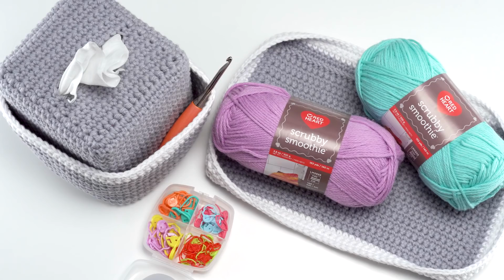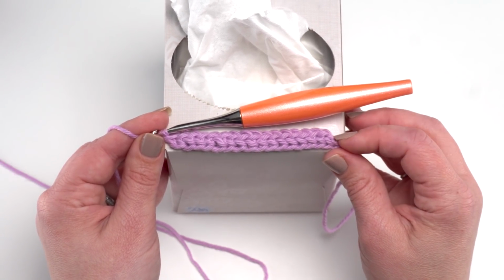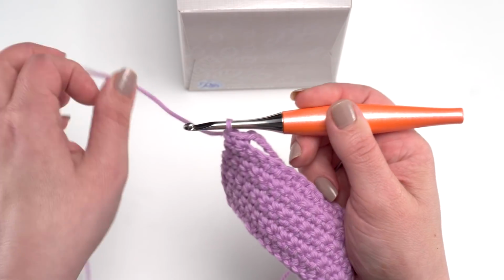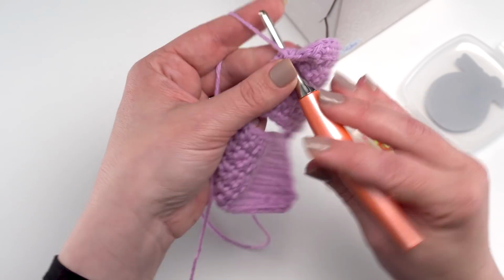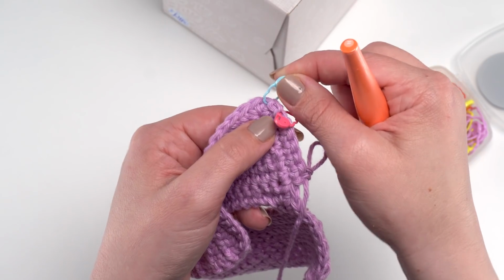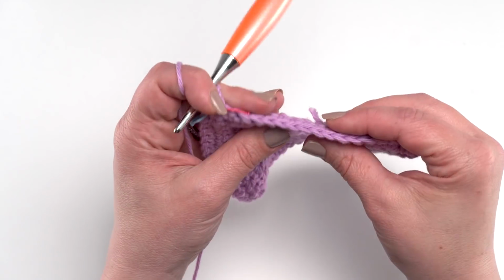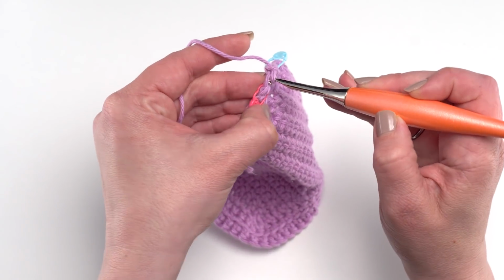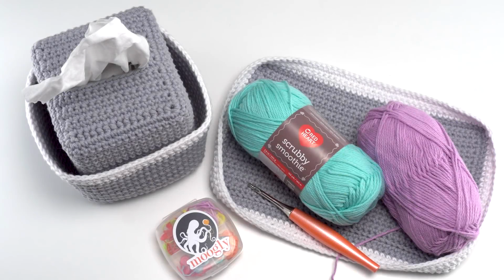How to Crochet: Pampering Vanity Set (Right Handed)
Here's how to crochet the Cupcake Tee! Get the supplies, written pattern and video tutorials